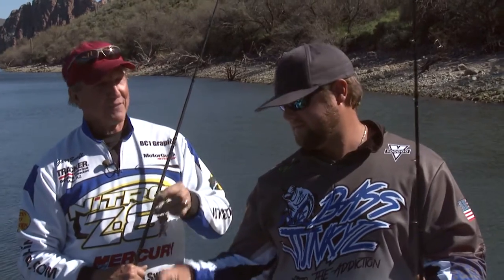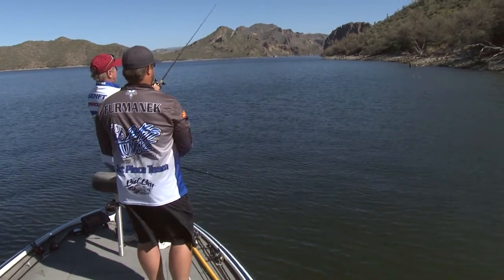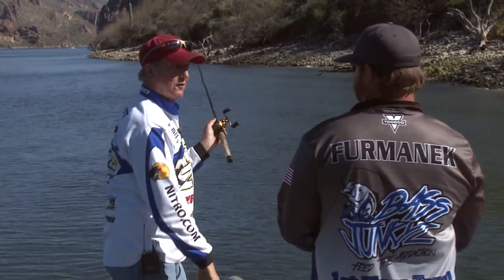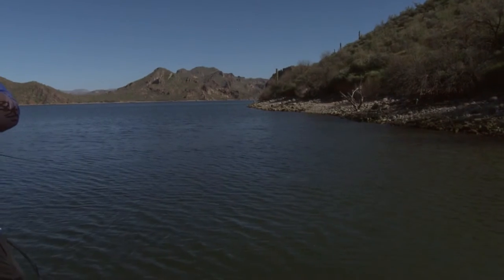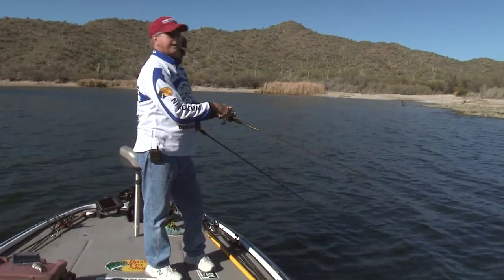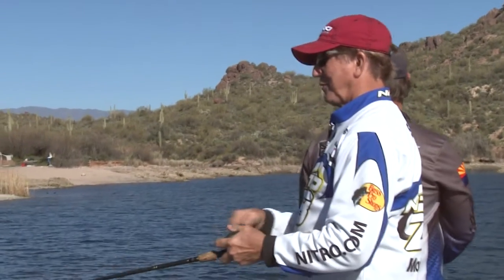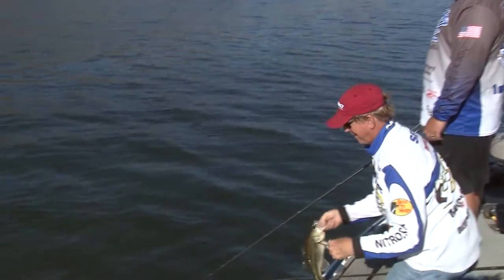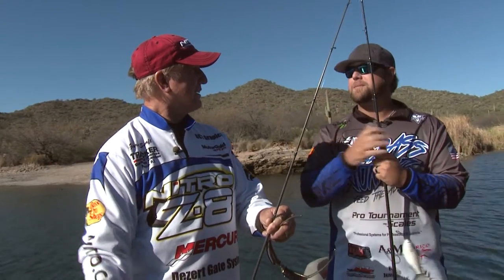How to Swim Bait fish at Saguaro lake with Seth Furmanek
Gary's Tackle Picks
Tungsten Bullet Worm Weight 1/4oz Lobina Lures Rico Baits Yamamoto Double Tail Hula Grub 4"
Save 10% on all orders at Rapala.com! For more

1. Adobe Premier Editing Software
2. Adobe After Effects
3. Adobe Photoshop
4. Westcott Flex Daylight Set
5. Sanken COS-11D Lavalier Mic
6. DJI Mavic Pro Fly More Combo
7. Epic GoPro / Action Camera Mount for your Boat
8. Dracast Pro On-Camera Light
9. Dracast Halo Ring Led Light
10. Nikon D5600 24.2 MP DSLR Camera
11. Sony PXW-FS7 XDCAM Super 35 Camera System
12. Quick Release Shoulder Plate